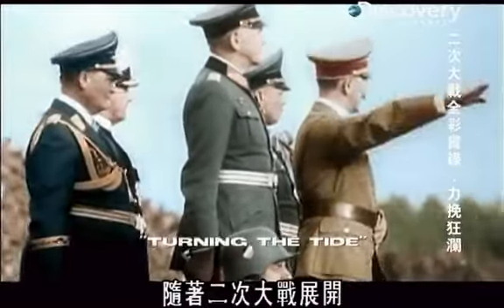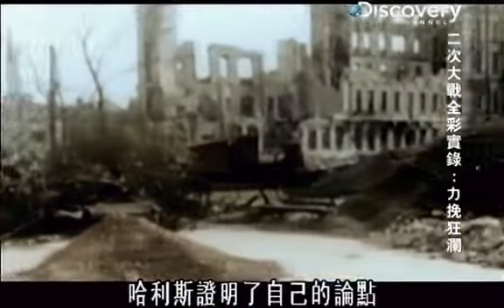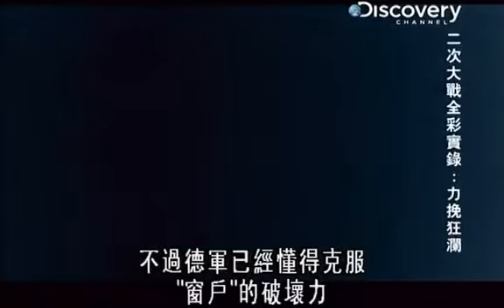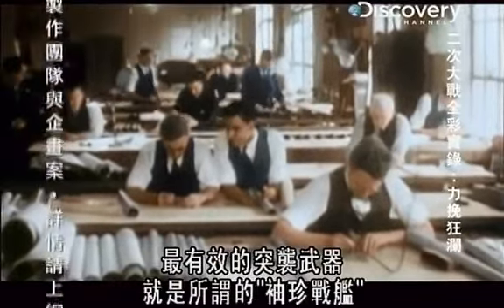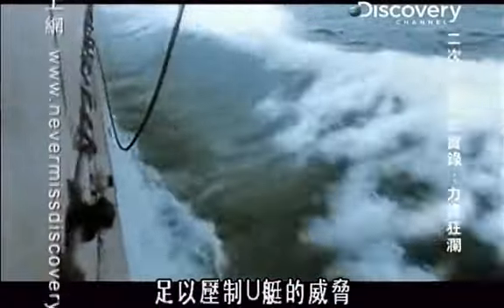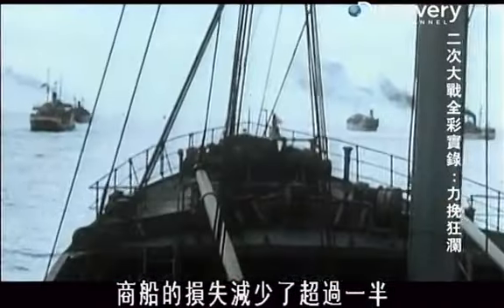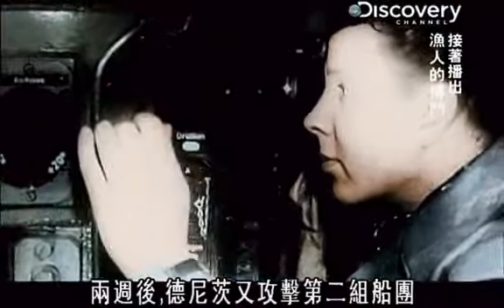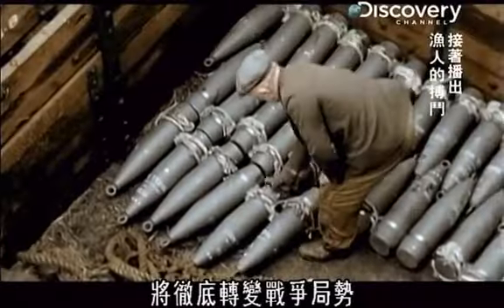二次大戰全彩實錄：07 力挽狂瀾 World War II in Colour : 7. Turning the Tide